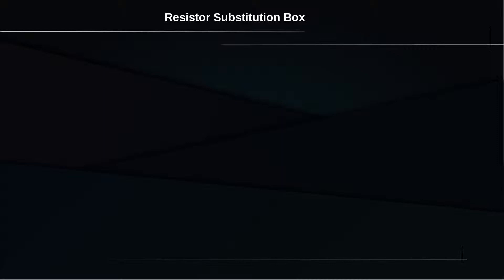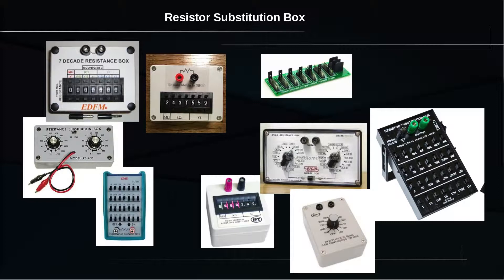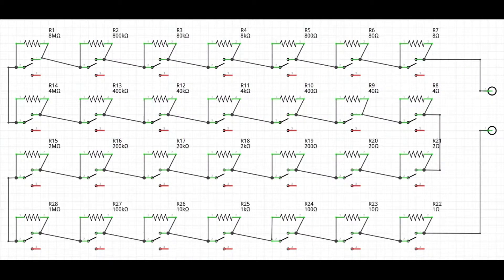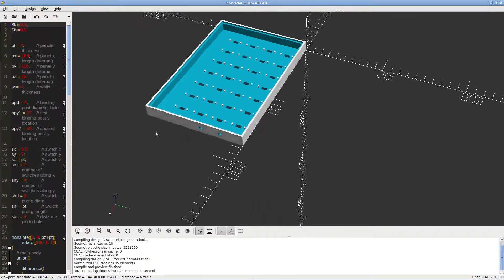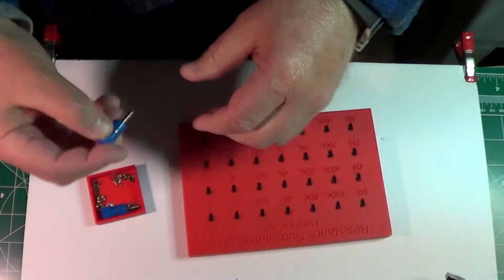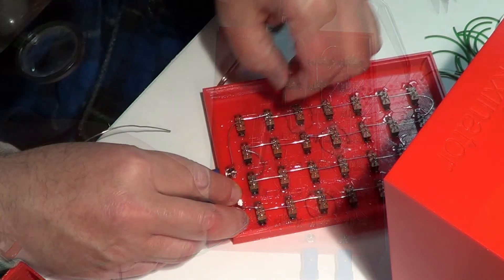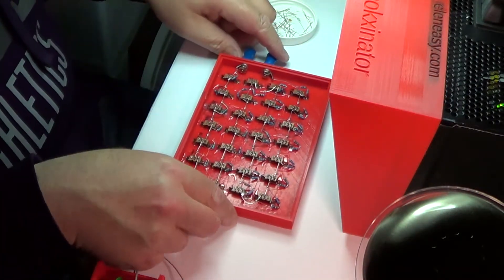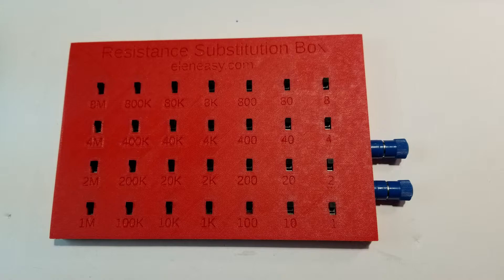Making a Resistor Substitution Box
An easy project for beginners. Here is the design and build of a simple but efficient resistor substitution box. It is nice to have one or more of these devices around the lab, so to be able to test a circuit with different values of resistor without having to change the continuously.

If you liked this video, please don’t forget to click on the thumbs up icon and, if you wish to be informed when I publish a new one, please subscribe to my channel and click on the bell icon that appears after you have done the subscription.

You can also make a small donation to help me make more and better videos.